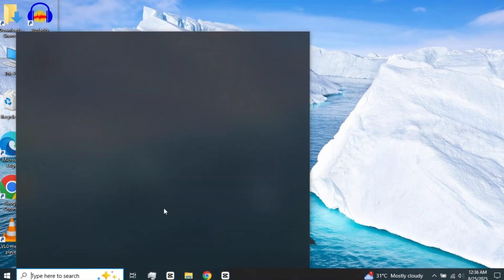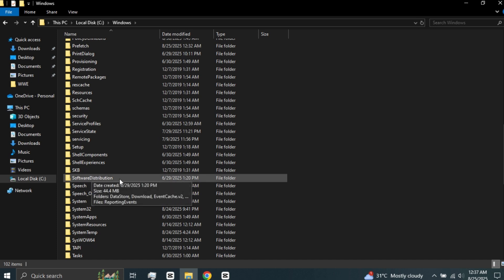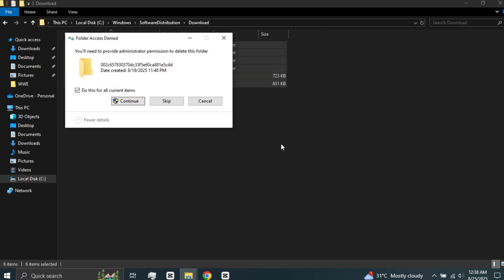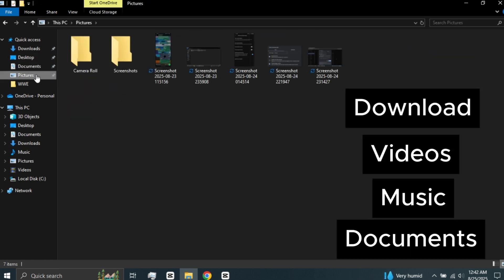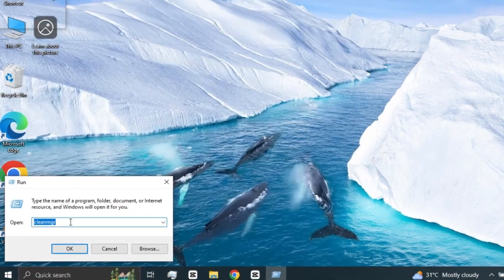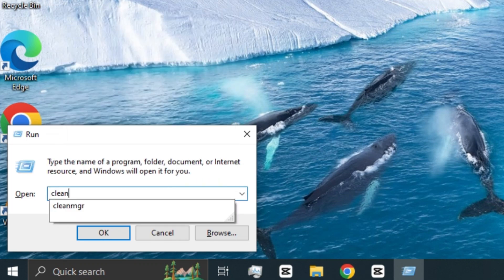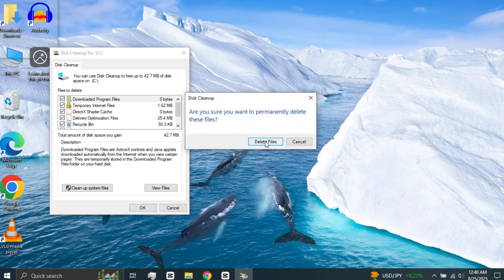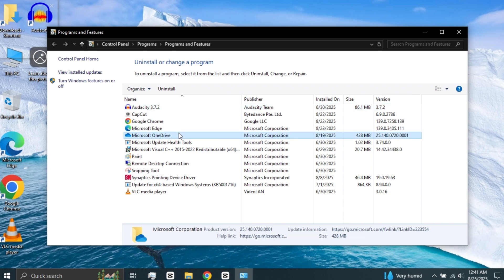How to FREE UP Disk Space on Windows 11/10/8/7 (Full Guide)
Speed up your PC and free space with simple Windows cleanup steps for Windows 11, 10, 8, and 7.

Step by step settings:

Open File Explorer, go to This PC, then Local Disk C, open the Windows folder, open SoftwareDistribution, then open Download, select all files and press Shift plus Delete to remove old update files.

Press Windows key plus R, type wsreset, press OK to clear Microsoft Store cache.

Press Windows key plus R, type cleanmgr, press OK, tick all junk items you do not need, press OK to delete.

Press Windows key plus R, type appwiz.cpl, press OK, uninstall programs you do not use, especially big ones.

Open File Explorer and clean your Downloads, Videos, Music, and Documents folders. Do not delete important files.

Restart your computer to apply all changes.

⚠ This channel NEVER SUPPORTS OR PROMOTES any illegal actions. All videos are only made to teach and share knowledge for learning purposes.